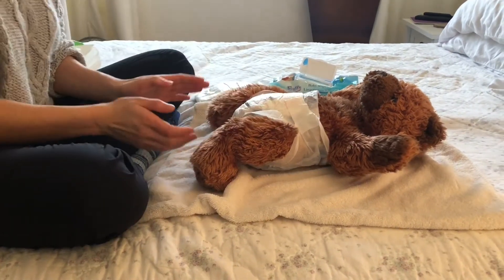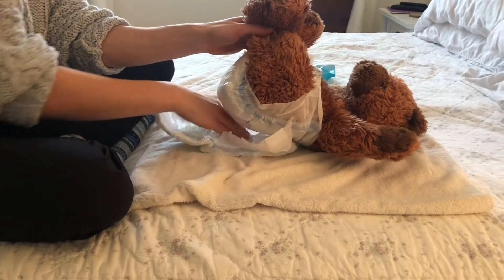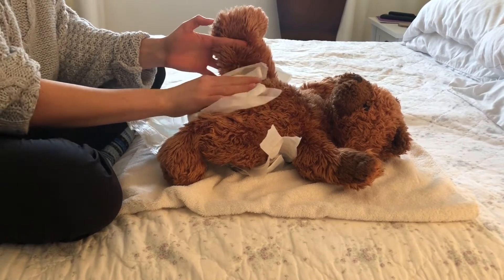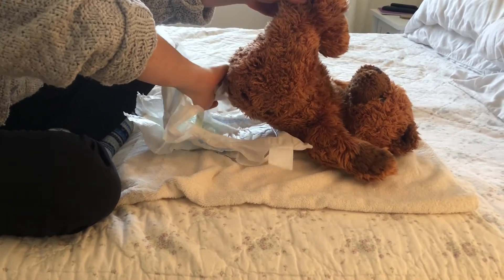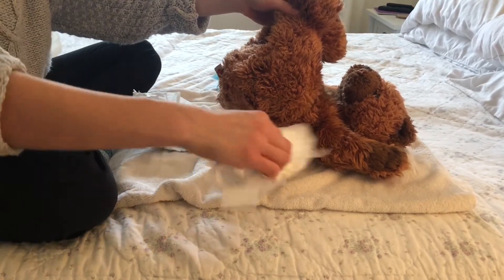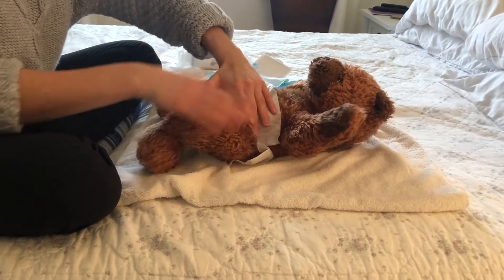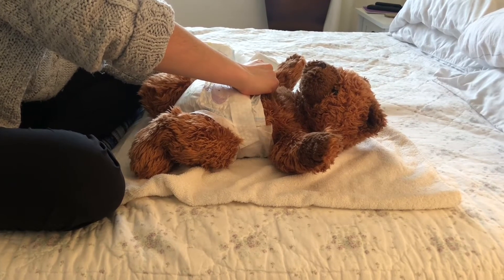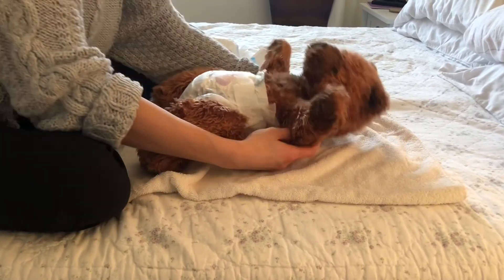How to Change a Diaper